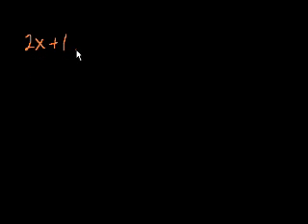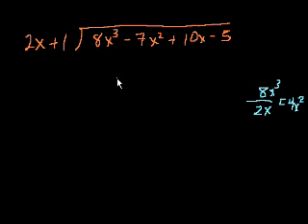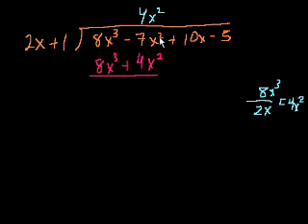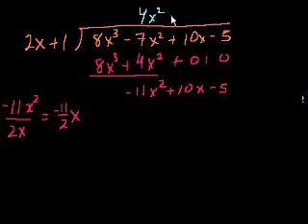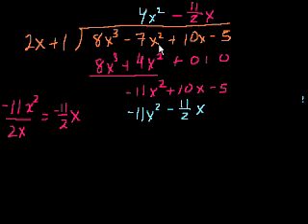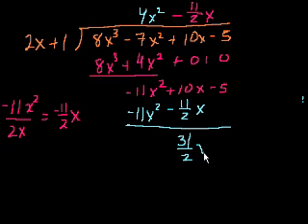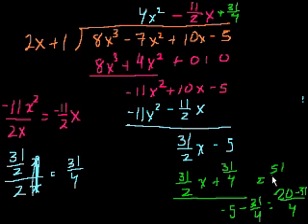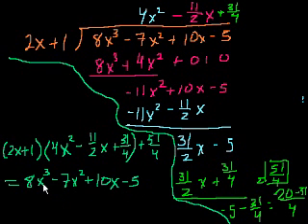Algebraic Long Division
Dividing one polynomial into another